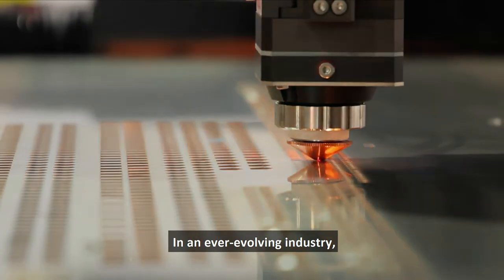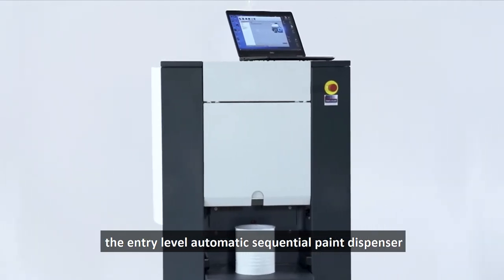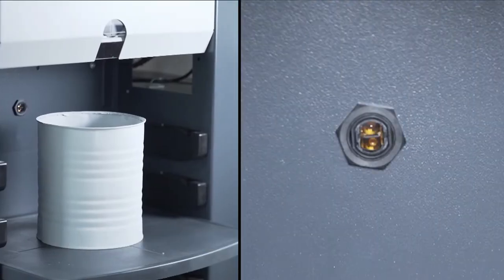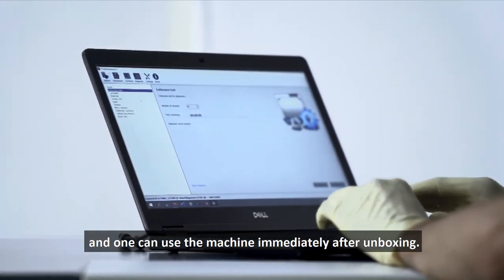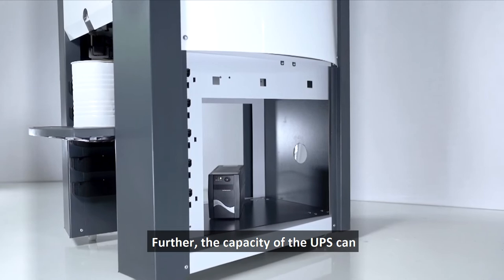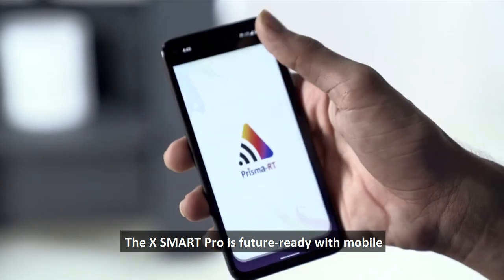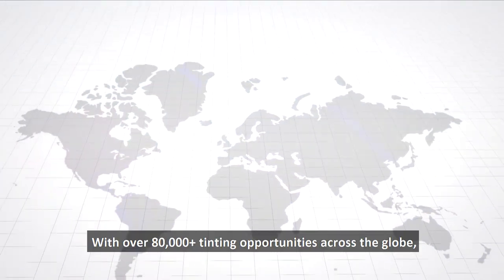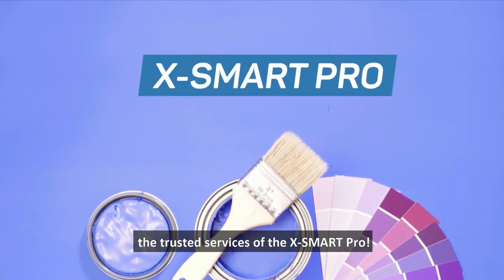X-SMART PRO Automatic Paint Dispenser- Durable for daily tinting needs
Stay ahead of your competition with the dynamic capabilities of X-SMART PRO automatic sequential dispenser. Crafted with creativity and proven technology this dispenser is ideal for your daily tinting requirements. The sturdy metal body is built to withstand harsh conditions and is flood resistant up to 40 cm.
Compatible with universal and water-based colorants, X-SMART PRO comes with 16 canisters powered by our patented piston pump technology. This ensures superior performance and high throughput. The ergonomic design with castor wheels makes it easy to move and fit in any space.
The adjustable can shelf with an optical sensor, UPS storage space, mobile tinting access provides flexibility — enabling ease of operation and uninterrupted productivity. Low power consumption and low maintenance costs help you scale operations at demand.
Customer-centric innovation at FFM Asia focuses on solving tinting challenges to enhance customer experience. Explore our X-series of smart dispensers at asia.fast-fluid.com.